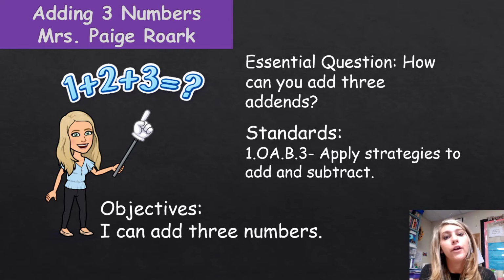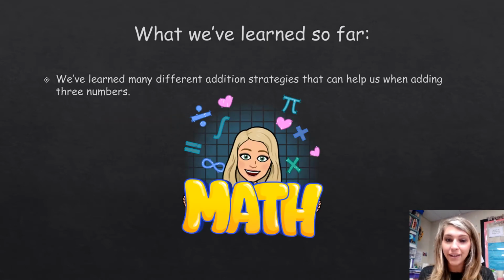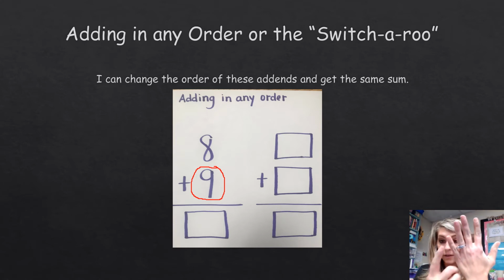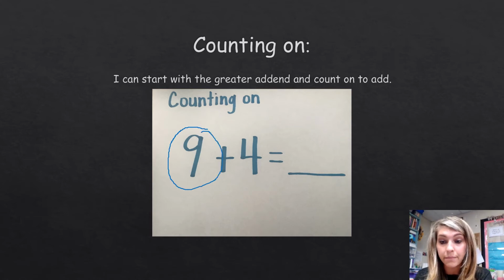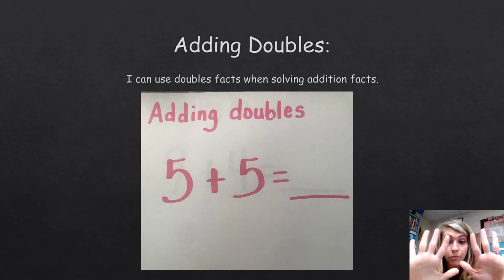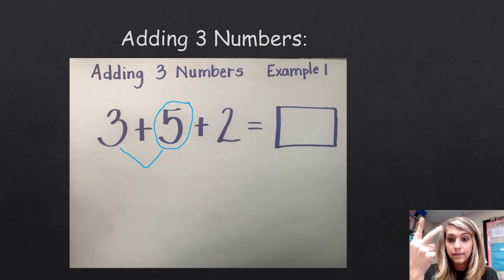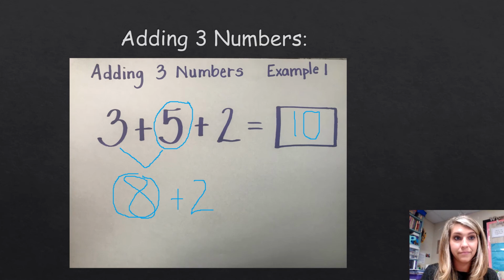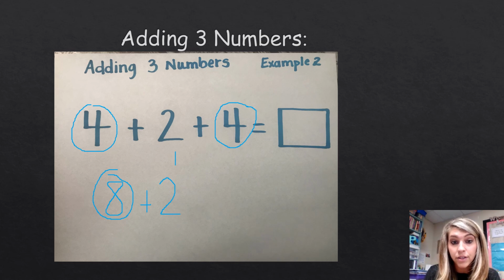Virtual Lesson PPT Adding 3 Numbers